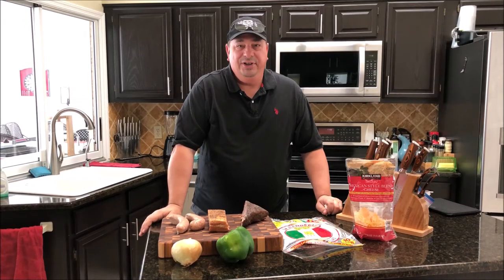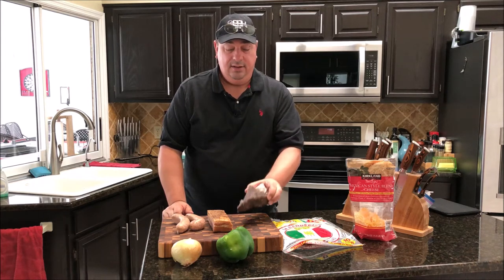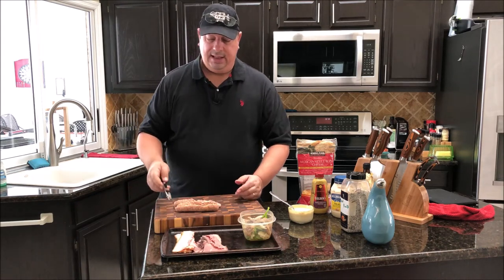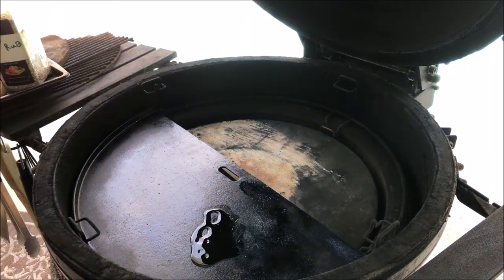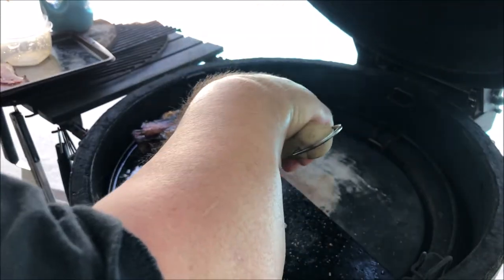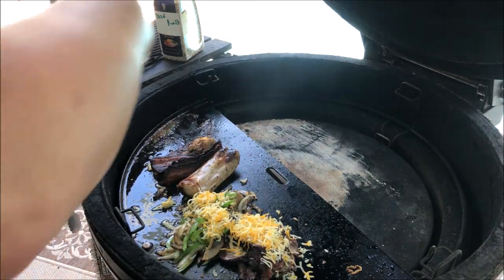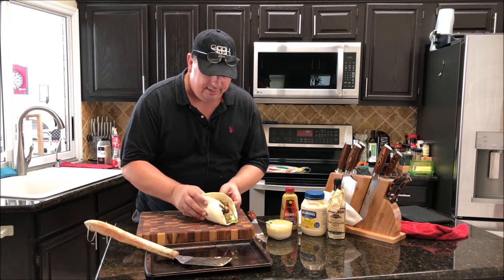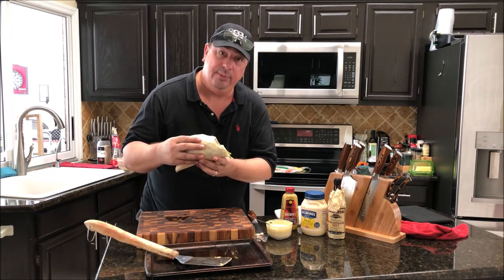Bratwurst, Bacon, and Beef Non Vegan Sandwich Challenge!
I was tagged in a video to create a "Non Vegan" monster sandwich! I decided to use some the the homemade meats I made in some of my videos to create a great Triple B Burrito! Bratwurst, Bacon, and Beef! All cooked on the Kamado Joe Big Joe Griddle!